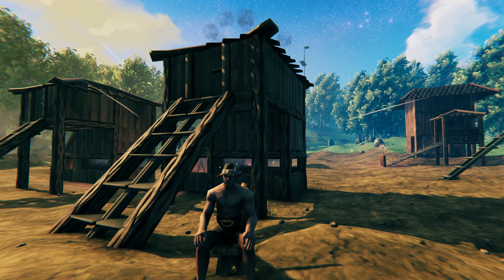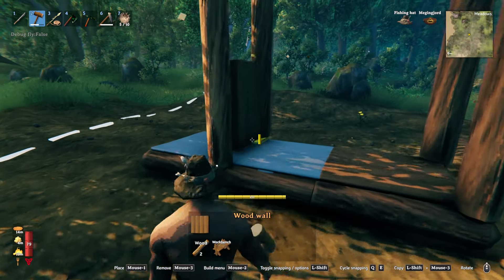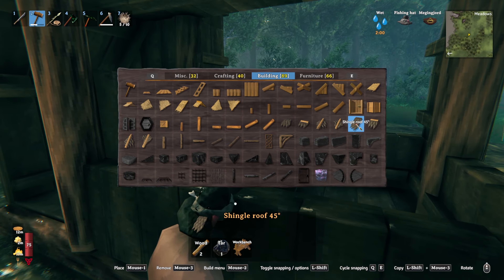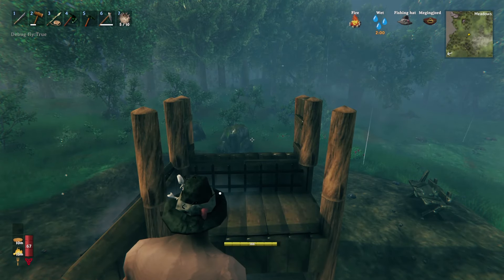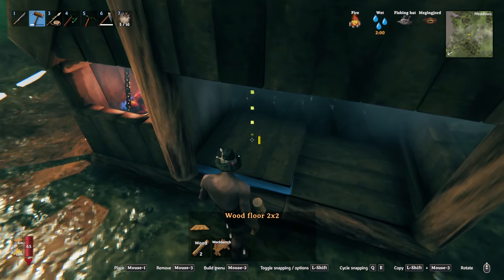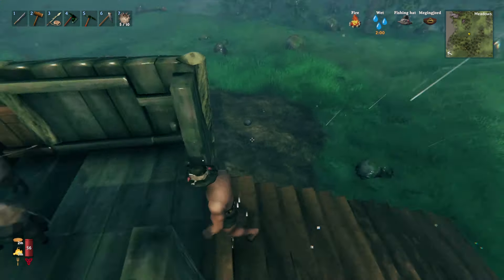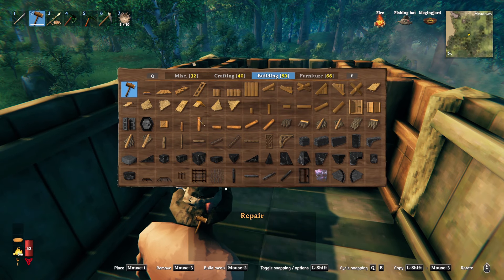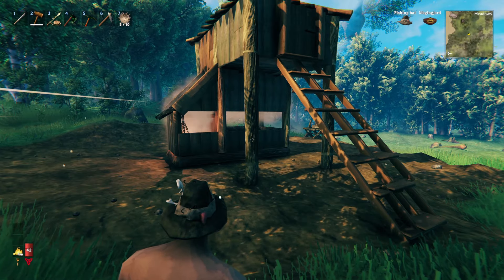Automatic Boar Farm 🐗 | Valheim 2024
This is my Automatic Boar Farm which not only breeds but also kills the Boars once they turn into adults leaving the drops to accumulate.

0:00 How it works
01:31 How to build it
14:45 Thanks for watching